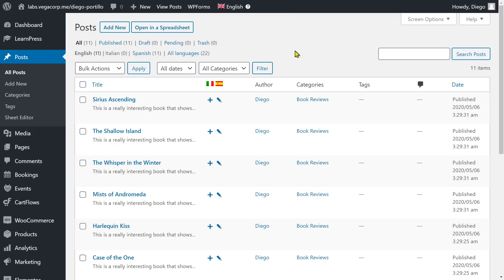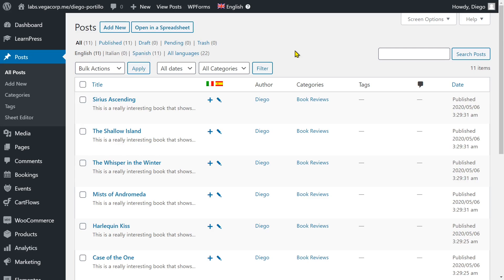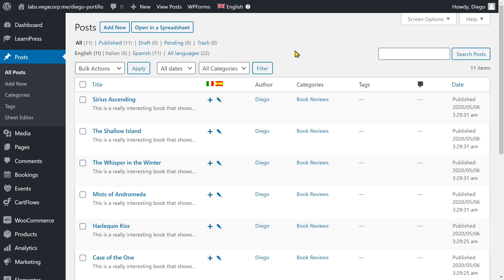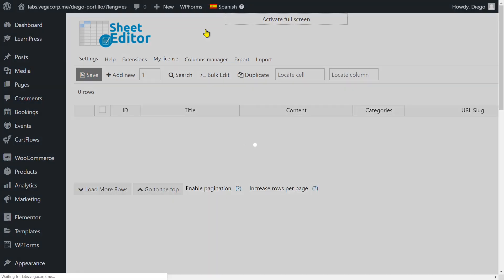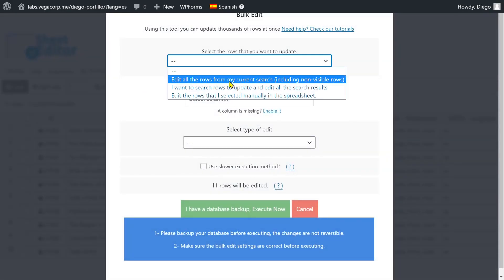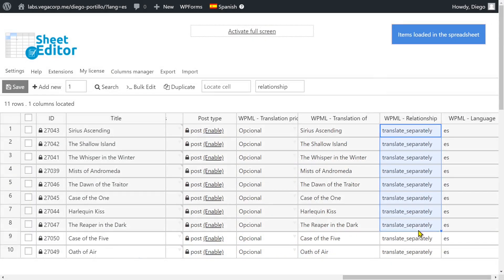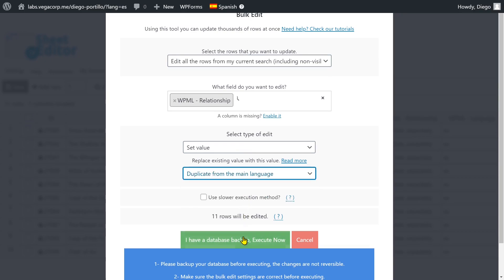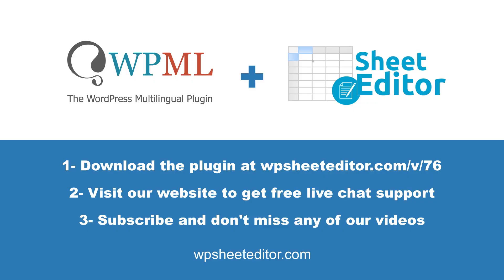WPML - How to Mark Translations as Duplicate or Separate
Learn how to mark all the WPML translations as duplicate or separate with a few clicks. Do it using WP Sheet Editor and save a lot of time!

This WordPress bulk editor allows you to save a lot of clicks because you can mark your WPML translations as duplicate or separate in bulk. You don't need to edit the WPML translations one by one.

Background Music